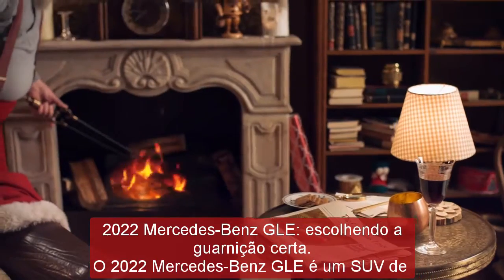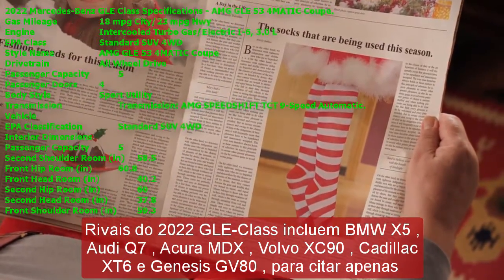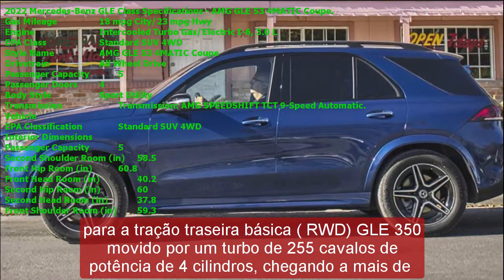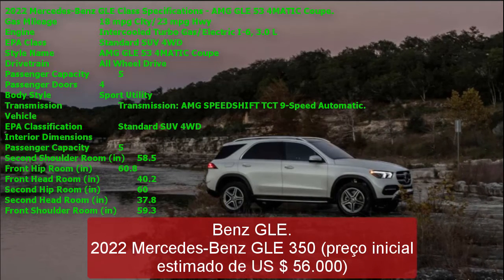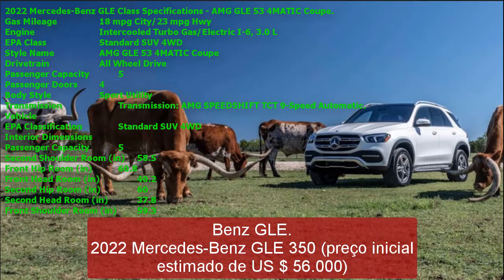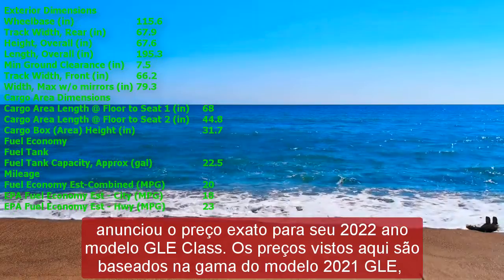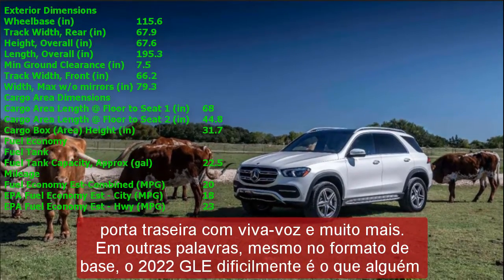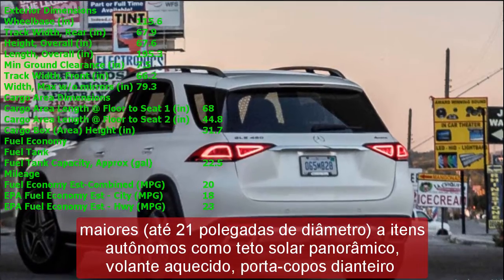2022 mercedes benz gle 53 coupe | 2022 mercedes benz gle 350 4matic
2022 mercedes benz gle 53 coupe | 2022 mercedes benz gle 350 4matic | 2022 mercedes benz gle coupe
New car sales ! Welcome to our car blog, this time we will be share information about the latest cars is coming from New car sales brand. The title of a article we take is new cars. We will be try discuss details about this car, ranging from: reviews, concept, redesign, rumors, exterior, interior, specs, changes, engine, colors, pictures, release date and also prices. congratulation to read and we hope your enjoy it and then will come back again here.
Respect.